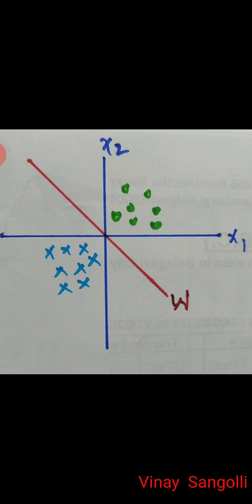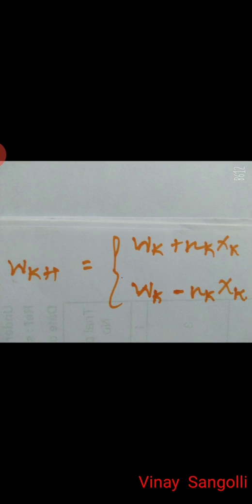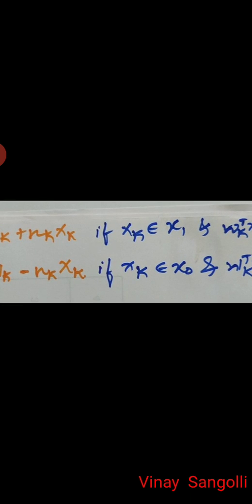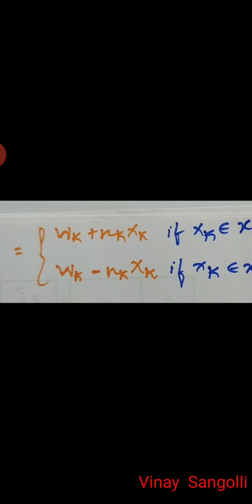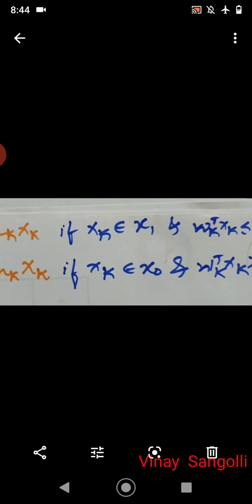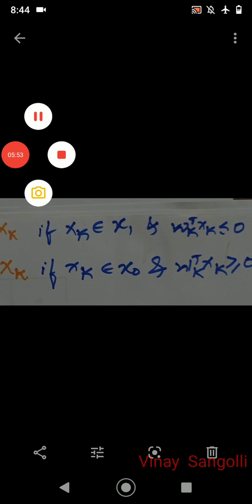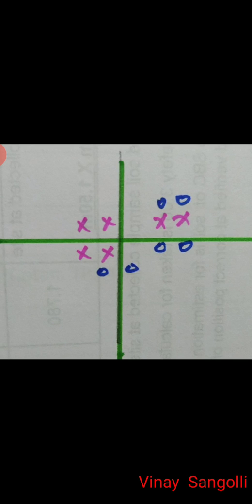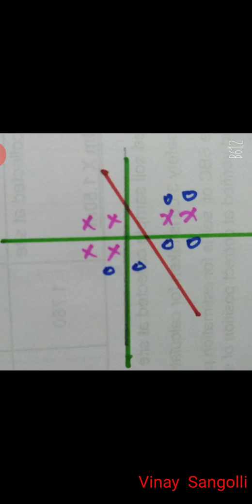Perceptron algorithm for non seperable datasets and pocket algorithm- PART 1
For more clarity try to watch in mobile phone.
This video is especially for students studying Artificial Neural Networks. In this lecture I will touch upon perceptron learning for unseperable patterns and pocket algorithm